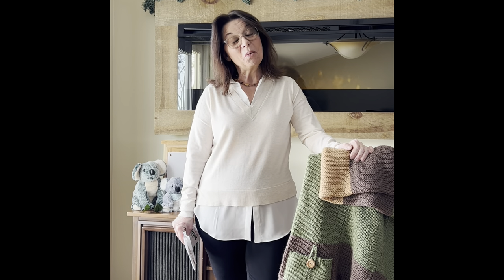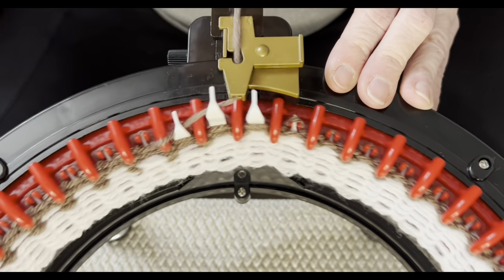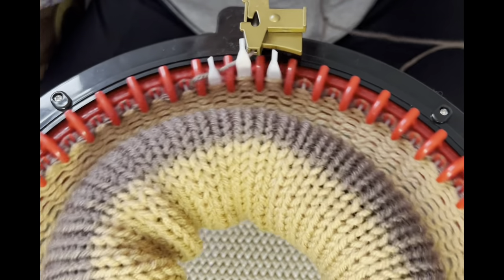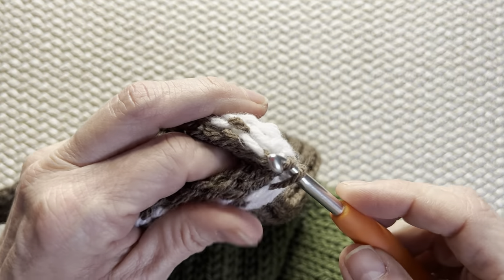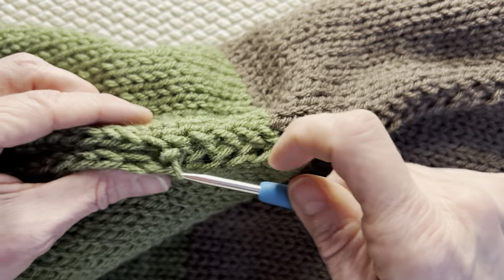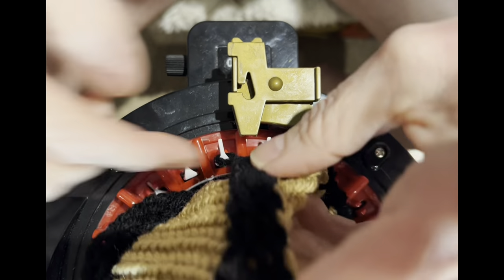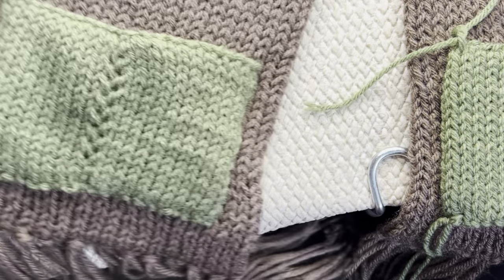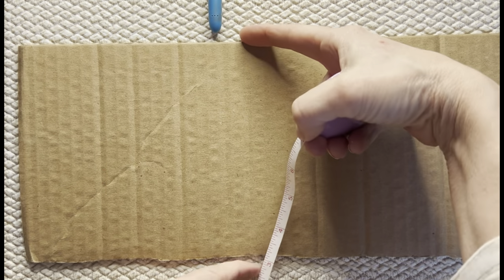“That’s A Wrap” or Pocket Shawl ~ Addi, Sentro, Circular Knitting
Stay cozy and stylish in this “That’s A Wrap”.

Bernat Super Saver yarn in Taupe, Topaz and Forest Green.
Addi 46 needle machine.

Happy Knitting 🧶
Shelley